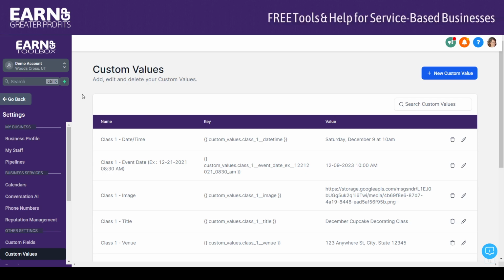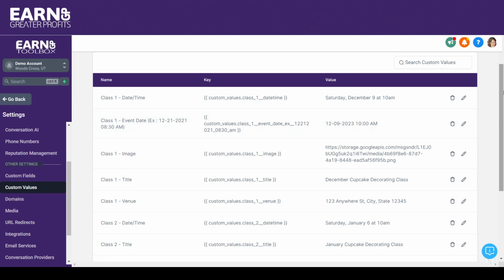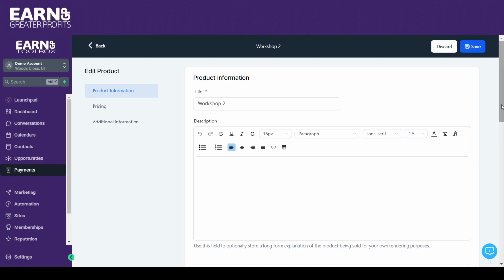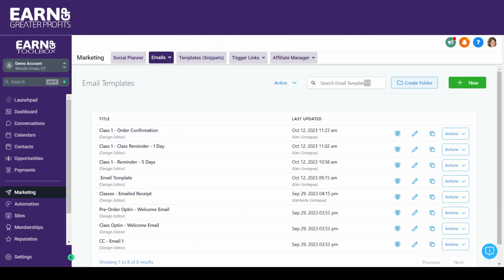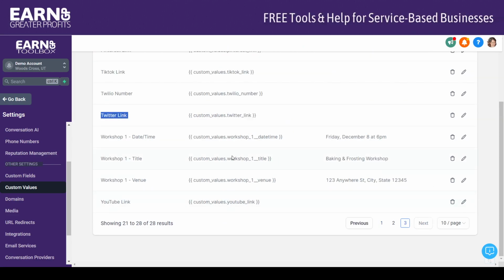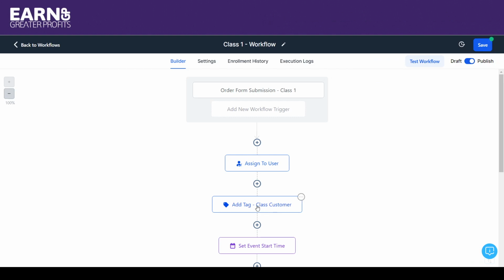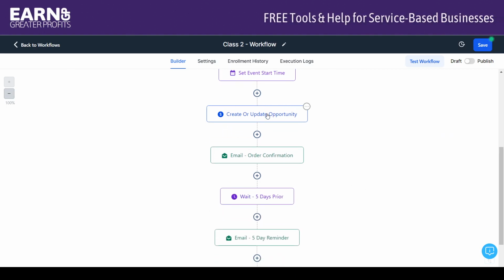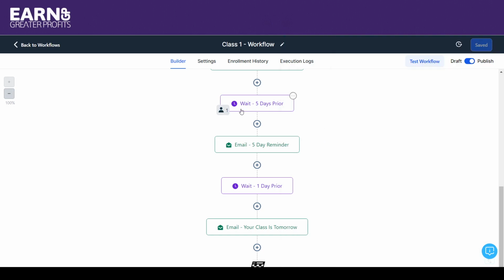Updating/Changing Classes & Workshops Using Custom Values from A-Z in Go High Level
This is a full video from start to finish on how to create, copy and follow through for multiple classes and workshops so that changing up the class offer information only needs to be updated in custom values. We go through creating the custom values for each class, custom pages with and order form, adding the product(s) to the order form, creating the outgoing confirmation and reminder emails with the custom values, and creating the workflows that run it all behind the scenes.

Timestamps:
0:30 - Intro - Why Use Custom Values
5:00 - Creating Custom Values
11:40 - Setting up the Webpage/Funnel with the Custom Values
16:00 - Creating Products
18:40 - Attaching Products to Each Page
26:00 - Setting up the Emails with Custom Values
36:30 - Setting up the Workflow to Automate Everything
52:20 - Testing

🗓️HAVE QUESTIONS?